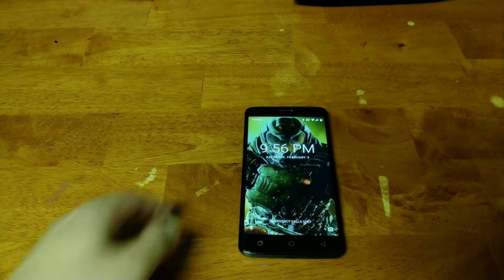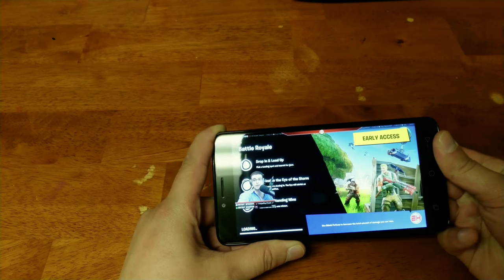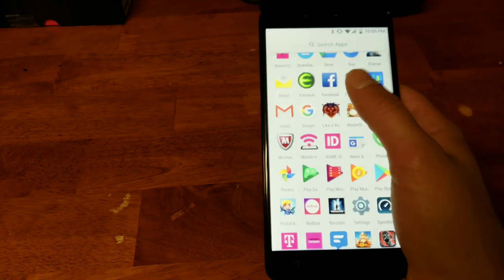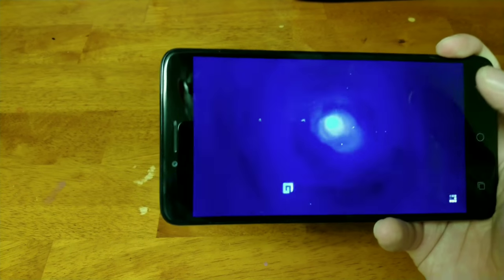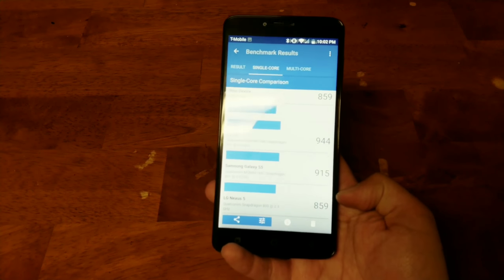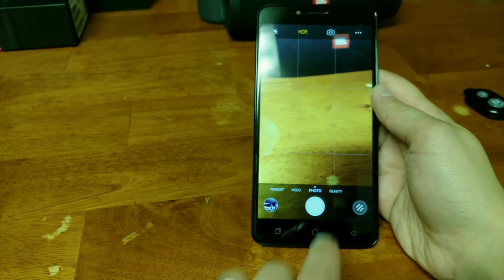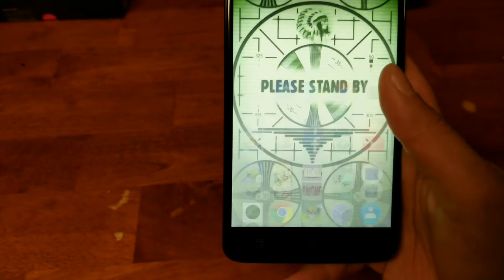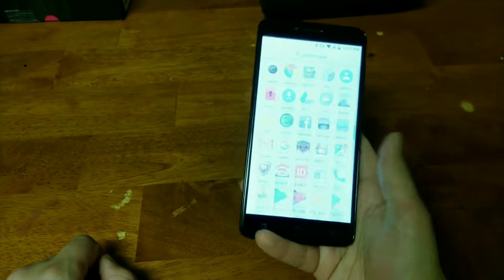TMobile revvl plus review